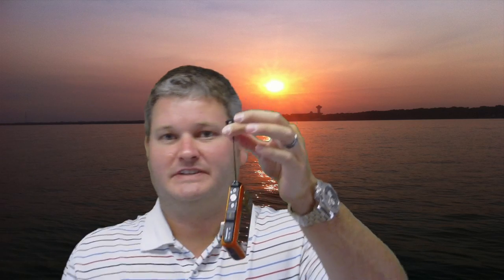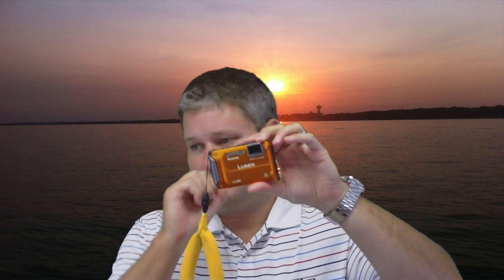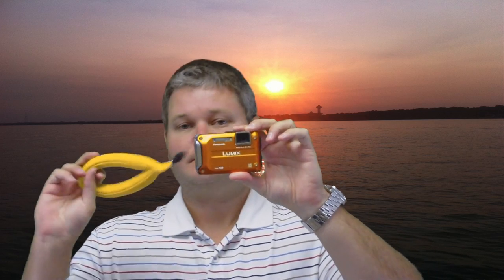Chums Waterproof Camera Float Review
This is the best floatation device that I've found for my Panasonic Lumix TS3 camera.  It works with most all other cameras too.  I picked it up inexpensively online and have used it in oceans across the world already.  It's a great deal and works well!  It's also easy to detach when not in the water.